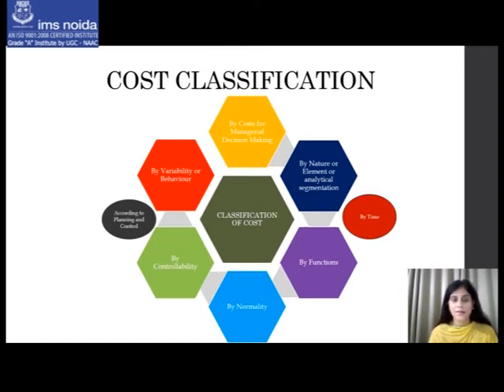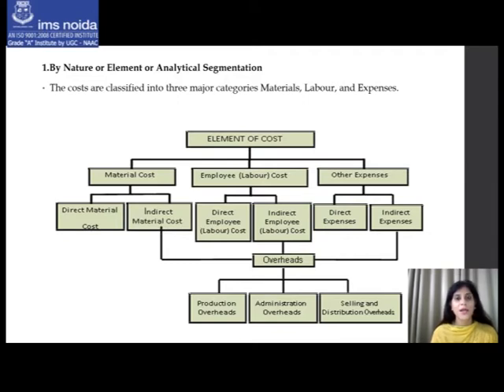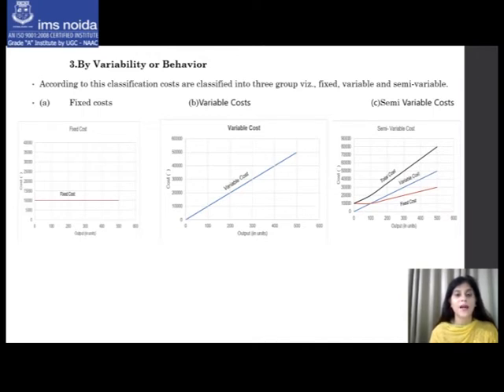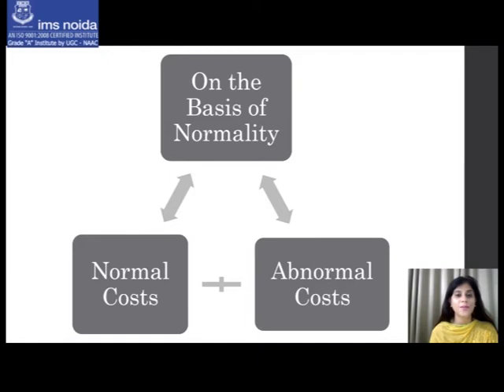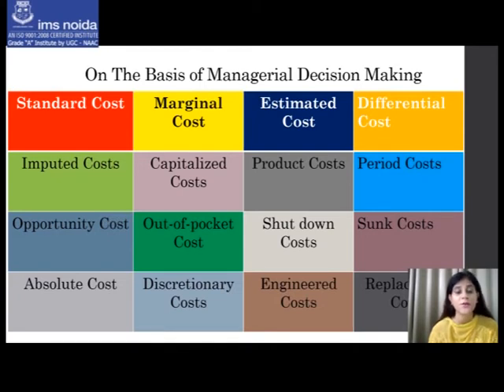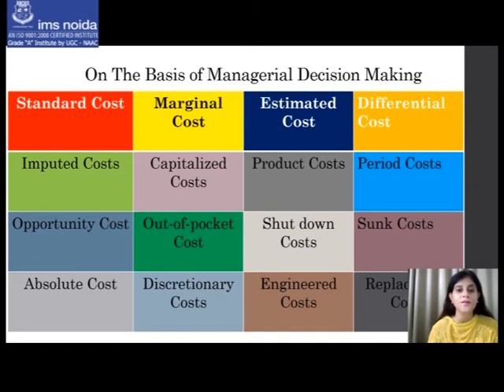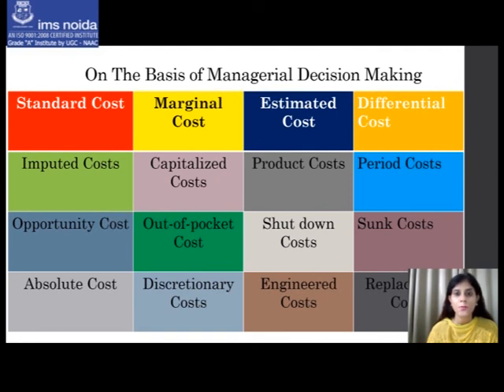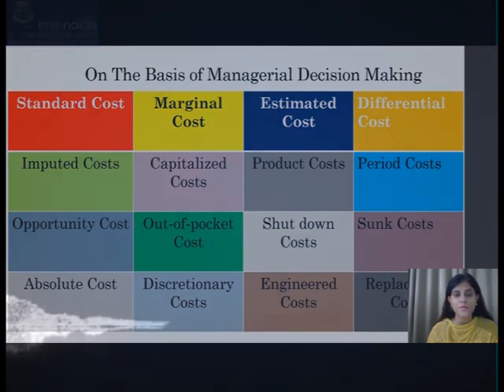Cost Accounting-Classification of Cost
Subject-Cost and Management Accounting
Course Code-BBA N 503
Description- In this video, Cost Accounting has been defined in broad terms explaining the classification of costs on the basis of several factors like elements,variability,controllability,managerial decision making etc

Delivered by-Dr. Rashmi Chawla
Assistant Professor
BBA Scholar